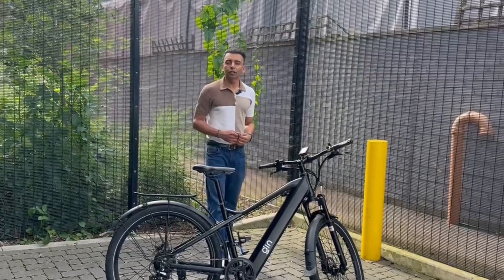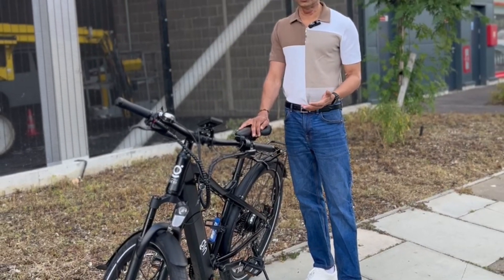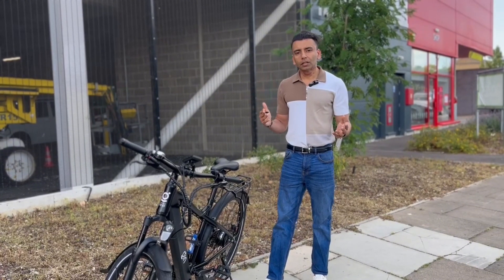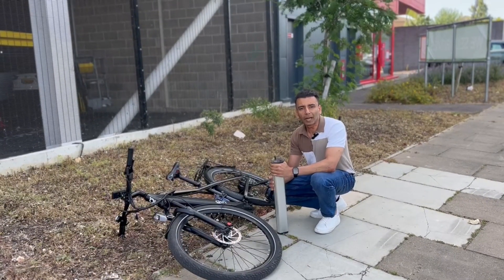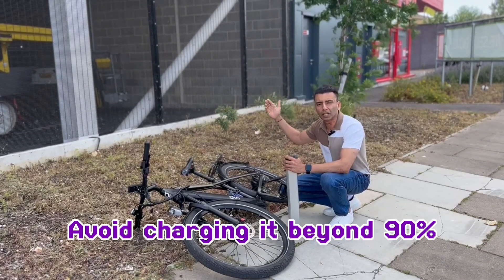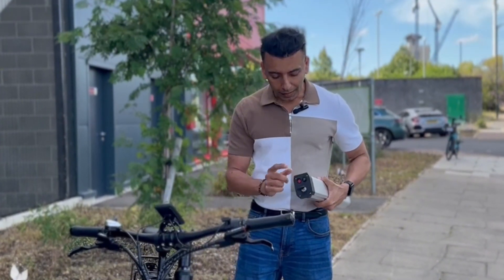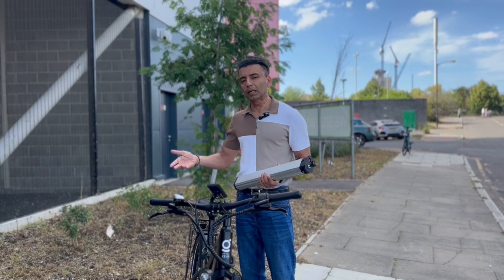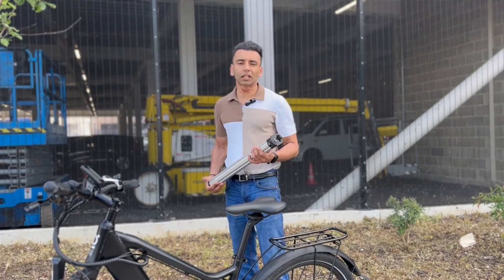Prolong Your E-Bike Battery Life 🔋 | How to Maximize Your E-Bike Battery Life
Hi everyone, in today’s video, we’re diving into how you can prolong the life of your electric bike’s battery, specifically for our GIN X e-bike models.

Our GIN X e-bike operates on a robust 48V system, enhancing battery range significantly. Understand the essentials of e-bike battery health with our simple formula: Voltage x Ampere Hour, which for our bikes calculates up to about 666 Wh due to our high-quality lithium-ion batteries capable of 800 to 1,000 charge cycles.

Key tips include:

📍 Avoid draining the battery below 20% or charging above 90% to preserve battery health.
📍 Avoid overnight charging; a 6-hour charge is optimal.
📍 Use provided fuses for safety—important for maintaining battery integrity and avoiding mishaps.
📍 Stay informed and extend your battery’s efficiency by 8-15 months with these practices.

🔋 Learn More About Battery Care

Chapters:
[00:00:03]: Today's Topic: Prolonging E-bike Battery Life
[00:00:06]: Electric Bike Voltage Overview
[00:00:13]: GIN X E-bike Voltage and Battery Range
[00:00:24]: Calculating E-bike Battery Range
[00:00:47]: Lithium-ion Battery Cycles
[00:01:18]: Preserving Battery Life Efficiency
[00:01:52]: Charging Recommendations and Precautions
[00:02:37]: Conclusion and Subscription Reminder